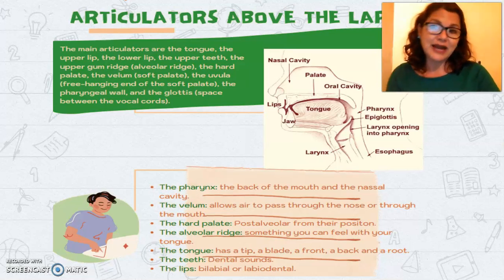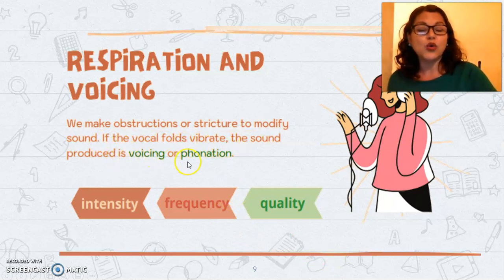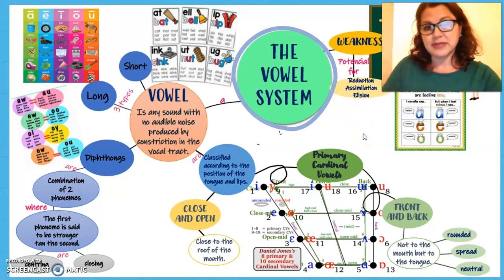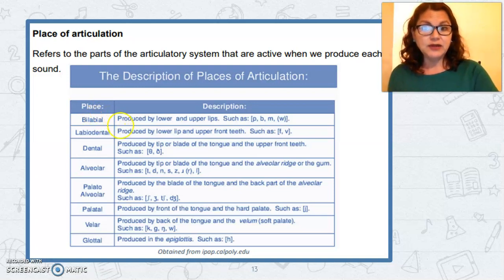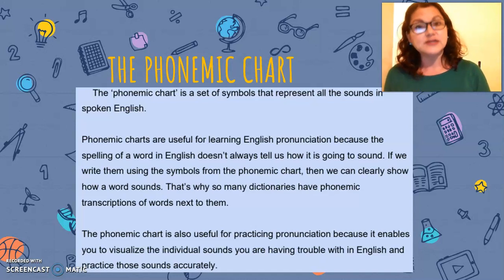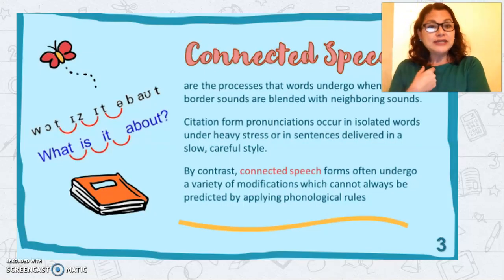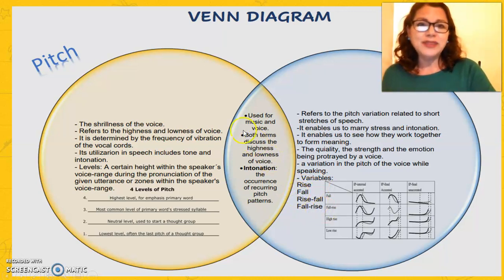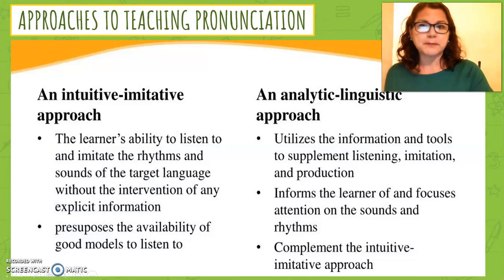W4_ACT8_Lidia_Bañuelos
Teaching Pronunciation
Phonology and Phonetics